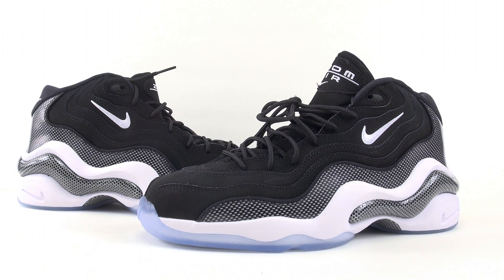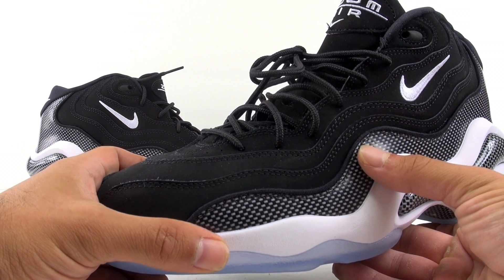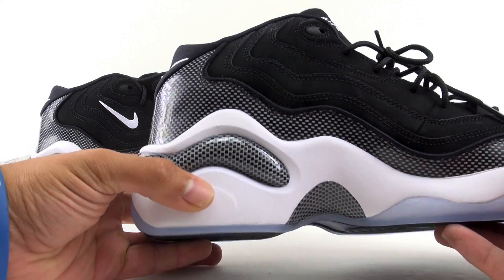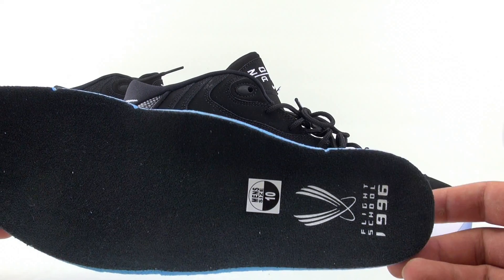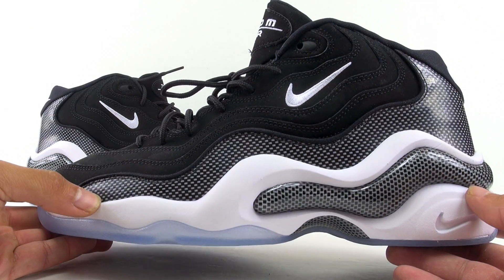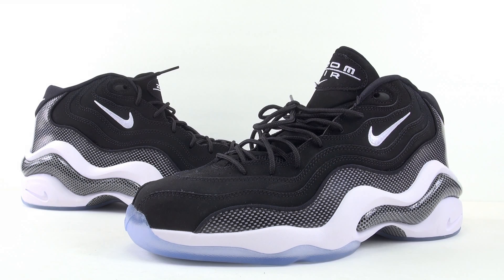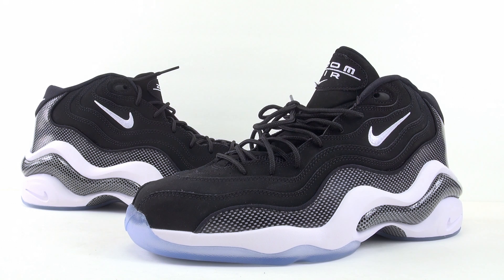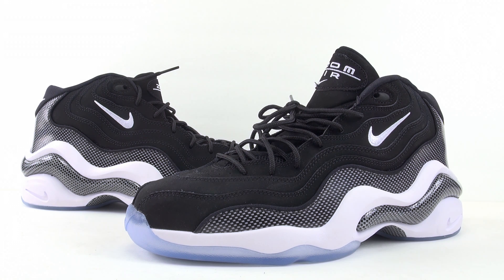Nike Zoom Flight 96 Black White Carbon Fiber Retro 2016 Review + On Feet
The Nike Zoom Flight 96 Black White also known as Carbon Fiber returns in retro form for 2016. Retail price for the Nike Zoom Flight 96 Retro Black White is $130.

Nike Zoom Flight 96 Carbon Fiber
Black/White
$130
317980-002